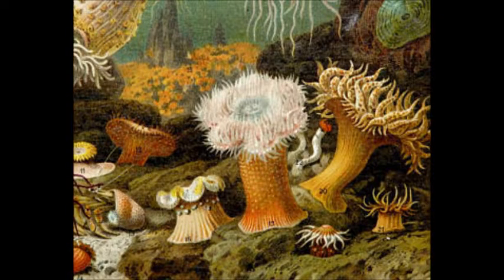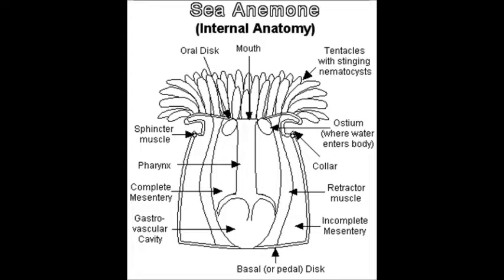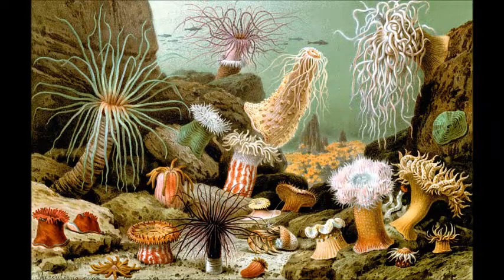GOD'S AWESOME CREATION: THE FASCINATING SEA ANEMONIE AND FRIENDS